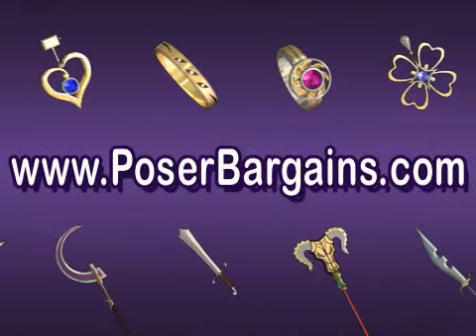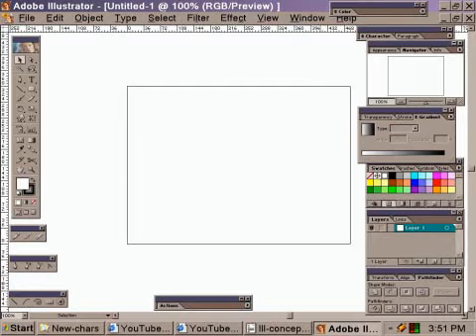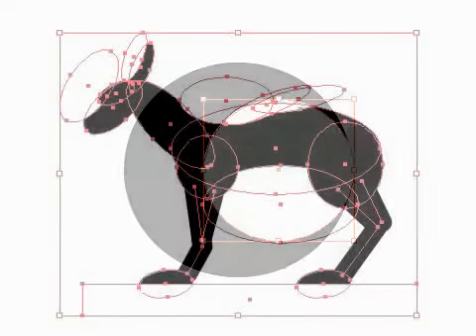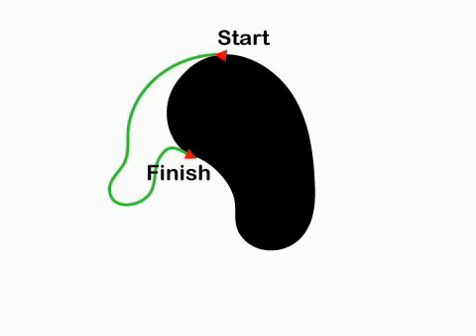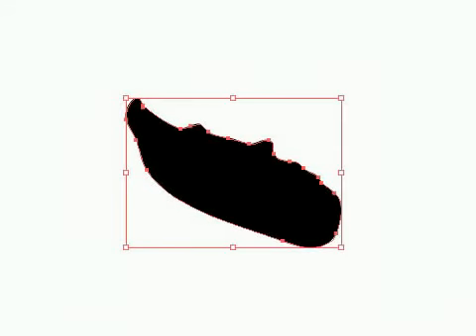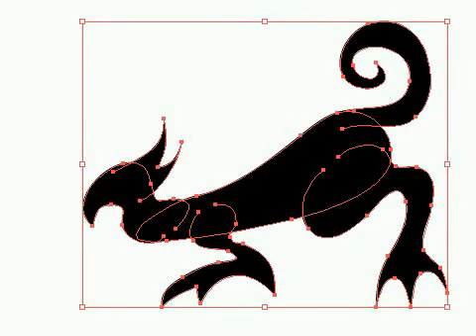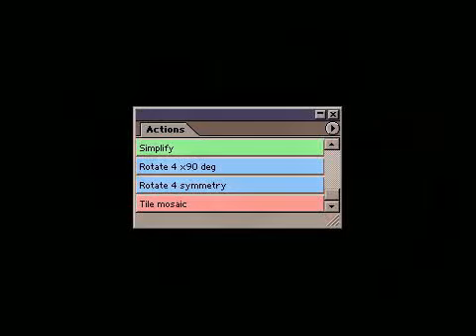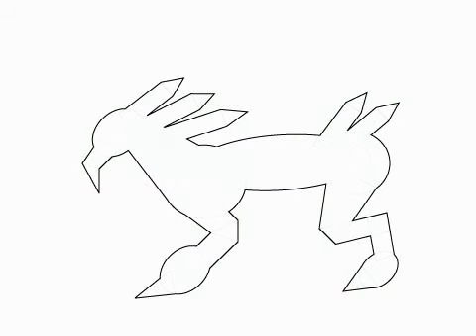Illustrator - Concept Art Silhouette tricks in Illustrator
This video shows you a number of tricks which you can use for making silhouettes for the start of your concept artworks